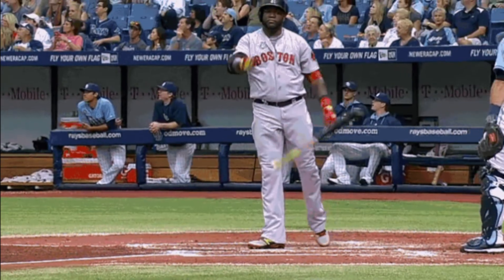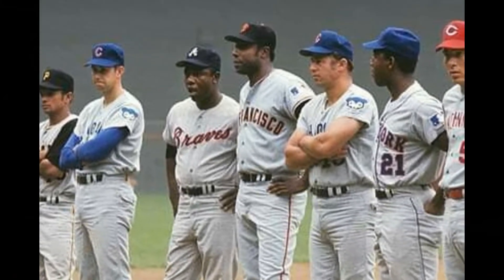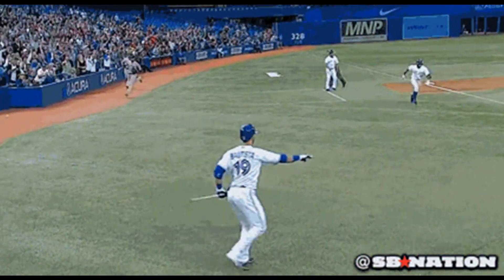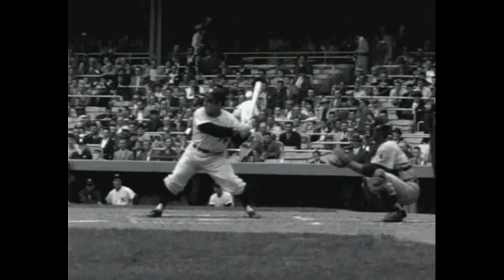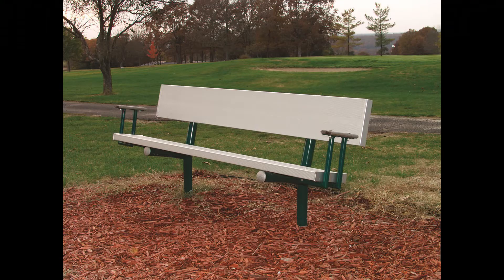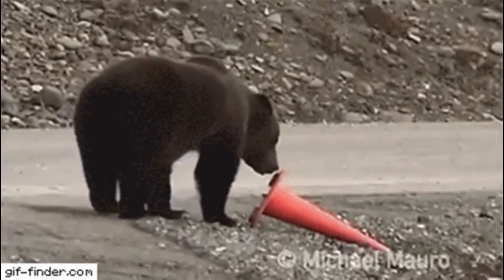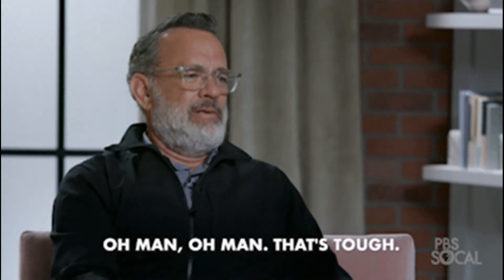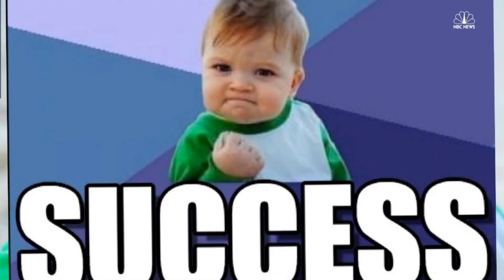Turnbuckle Tutorial - How to Win in a Hitters Park.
Steve Mutzu discusses hitters parks in the Diamond Mind online game.